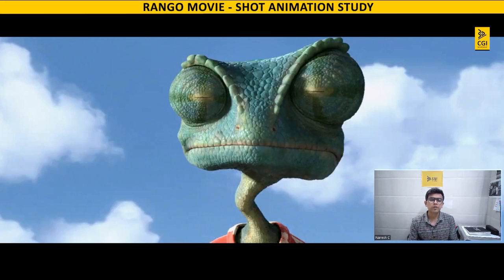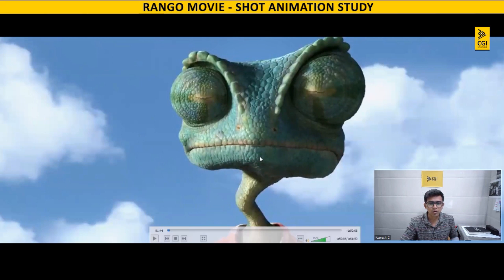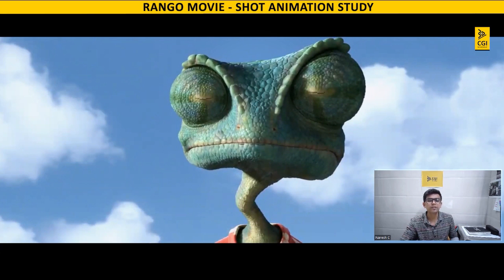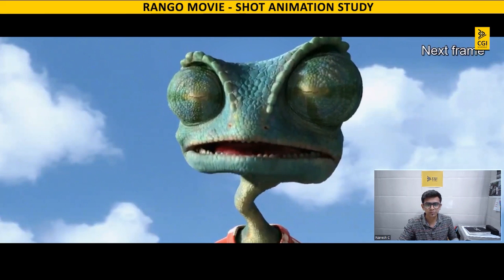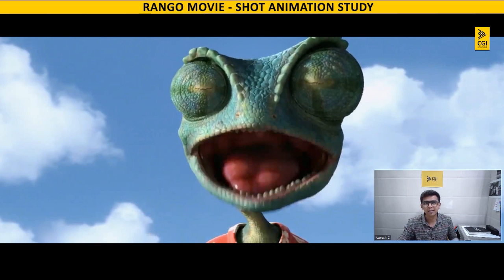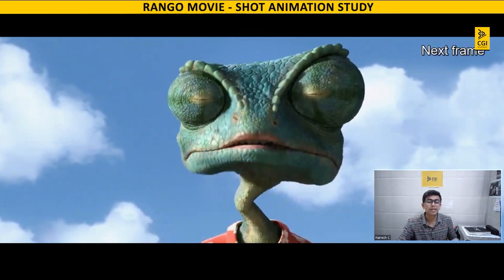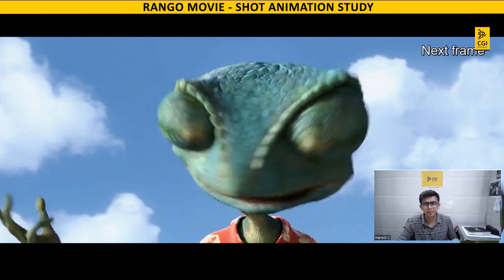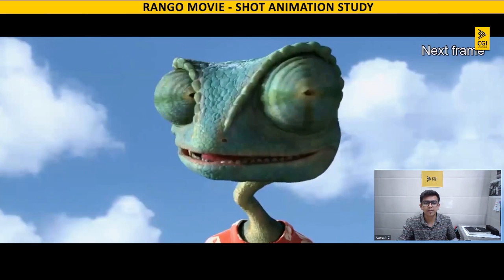Animation Shot Study in RANGO is a Masterpiece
This is specially on people requests!

I had been constantly posting content about tutorials and hacks and tips and tricks about animation

Few of the videos I shared explaining about a film animation

Because students liked it and wanted more on it, I created another shot study from the movie Rango

This is the first shot of the film where Rango (Jhonny Depp) speaks a dialogue (kind of funny)

This video is about understanding the facial animation from the shot